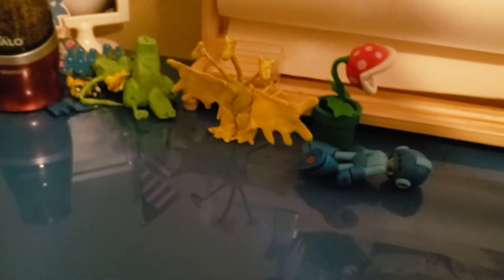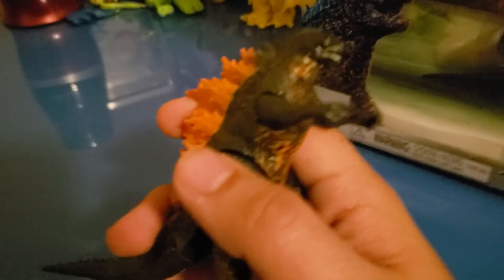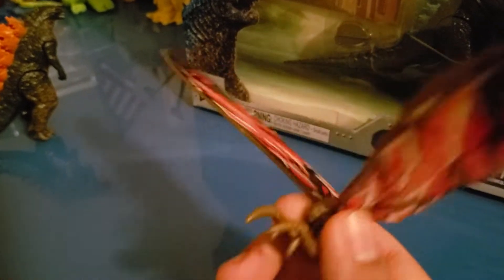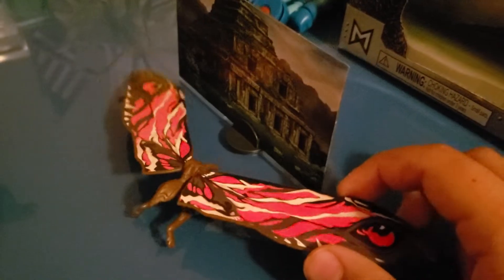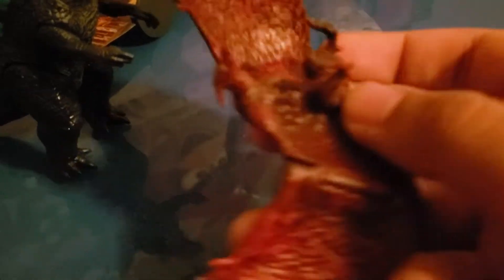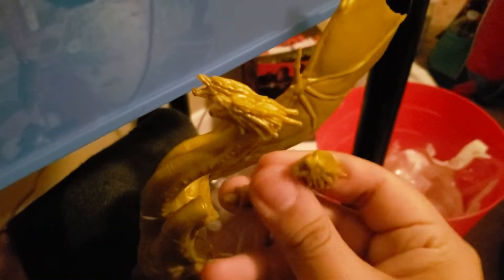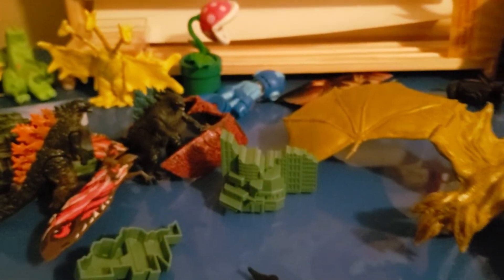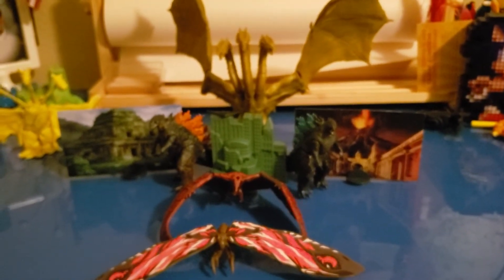GODZILLA King of the Monster's toys Review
Long live the king